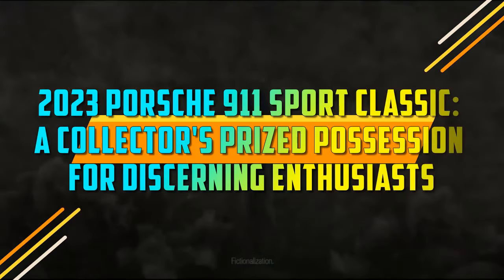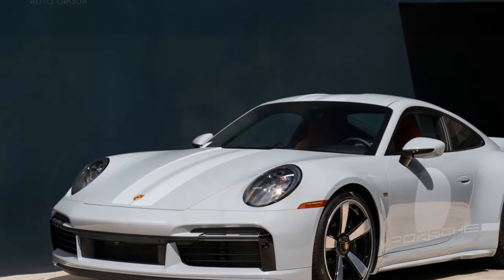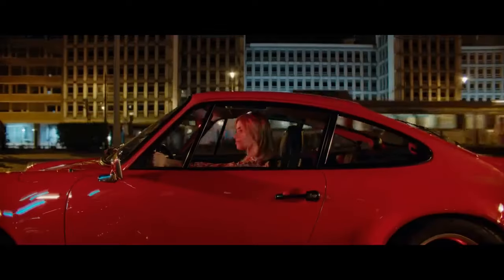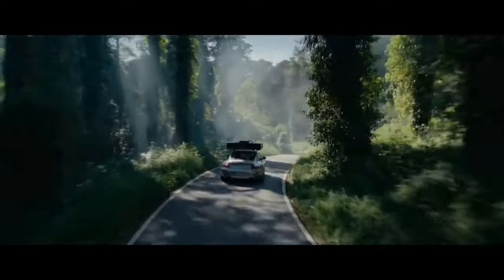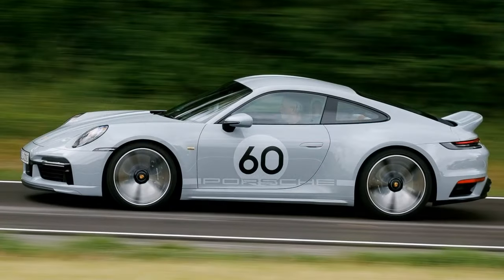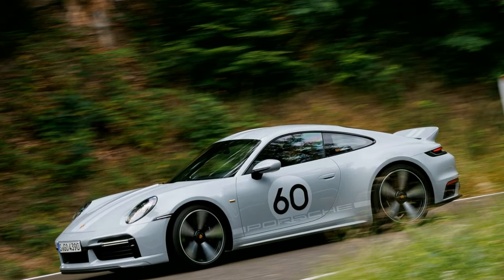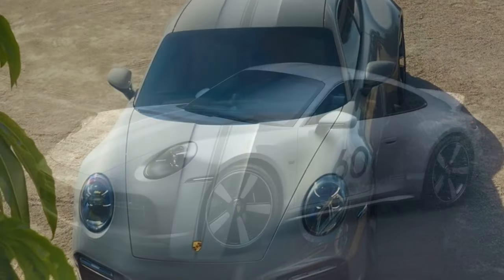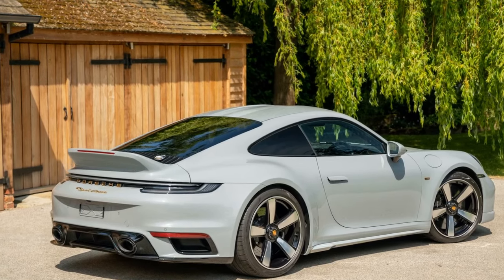2023 Porsche 911 Sport Classic, A Collector's Prized Possession for Discerning Enthusiasts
2023 Porsche 911 Sport Classic, A Collector's Prized Possession for Discerning Enthusiasts

1. We use trusted media sources in loading news and narrative content that we provide, in order to maintain accuracy and facts. We also include sources as references. please visit the sites we provide for more in-depth information related to the information or discussion we raise.

2. The material we use in making this video, is free and non-copyrighted content, or Creative Commons content, with fair use of content. If there is a problem or material that we use in the video in this channel, or there is a discussion about future business.

Thanks,